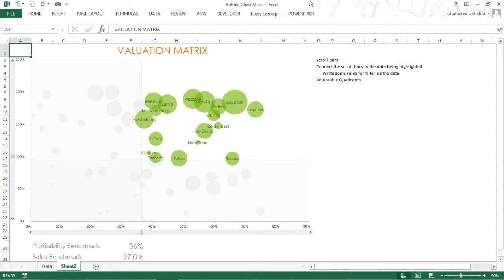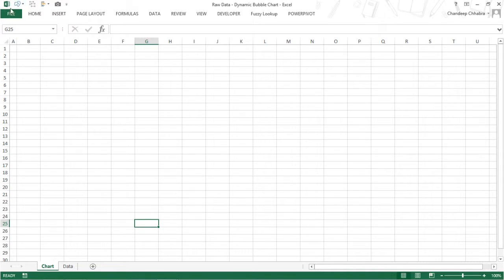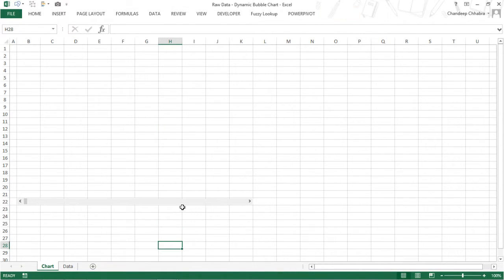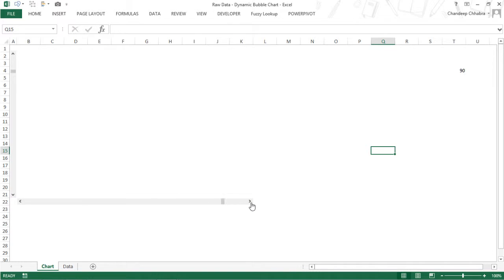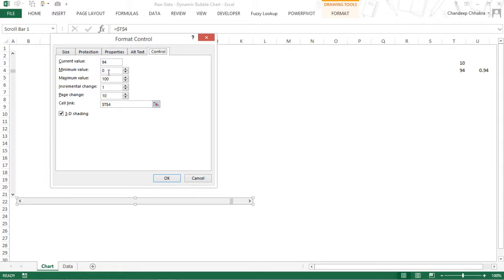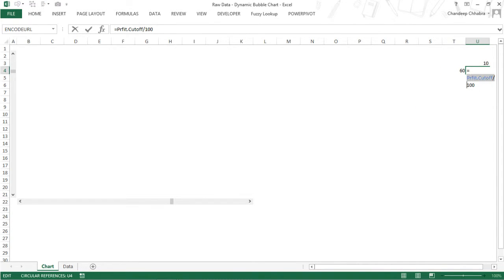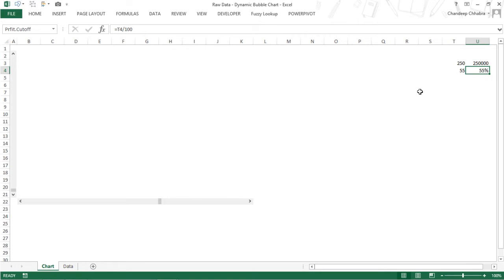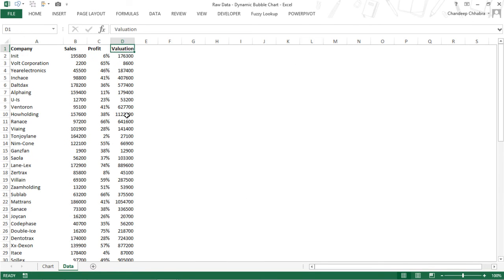Bubble Chart Matrix (Scroll Bars - Part 2)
Part 2 - In this video you'll learn how to create scroll bars for a Dynamic Bubble Chart with Adjustable Matrix

- - - - My Courses - - - -
✔️ Mastering DAX in Power BI -